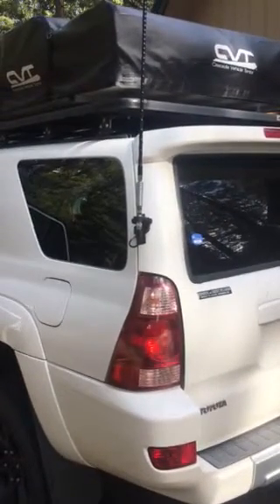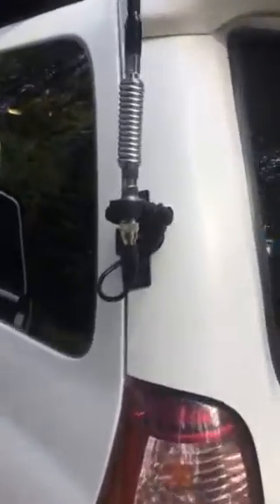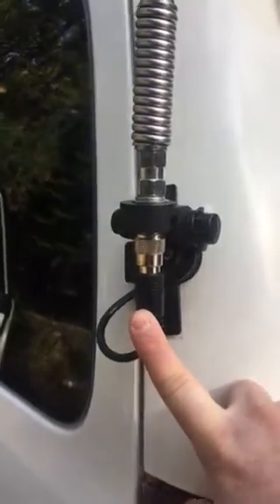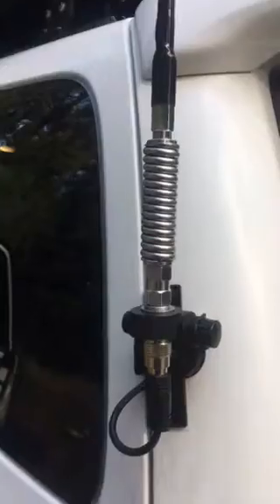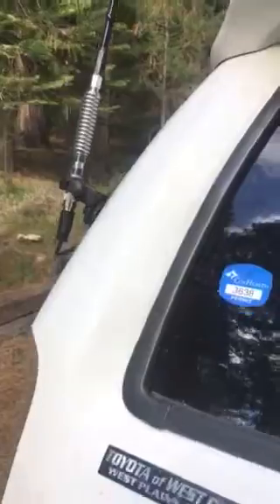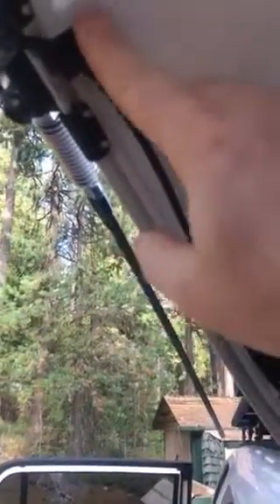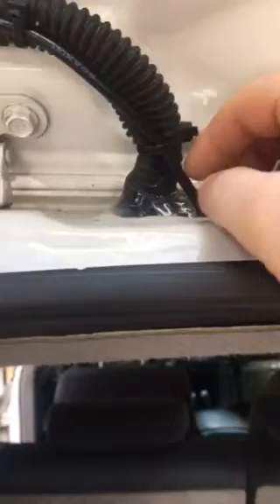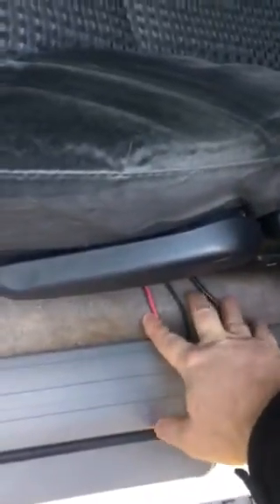Mounting solution for coax cable